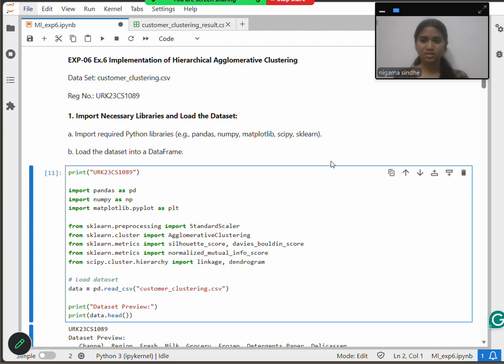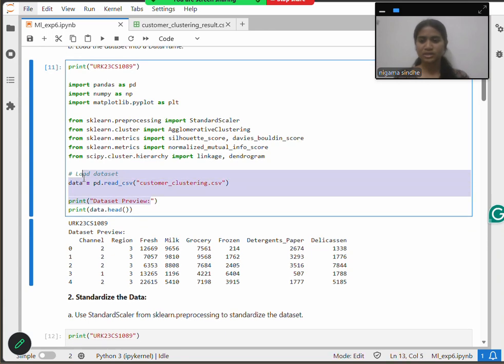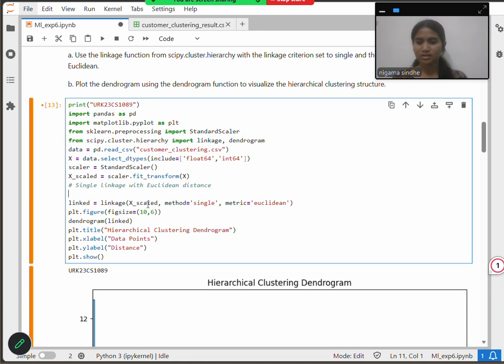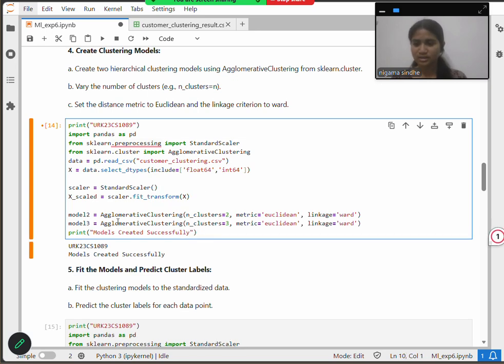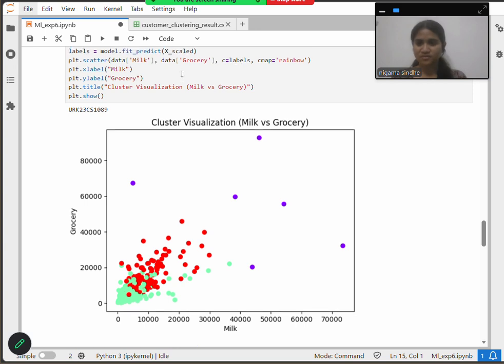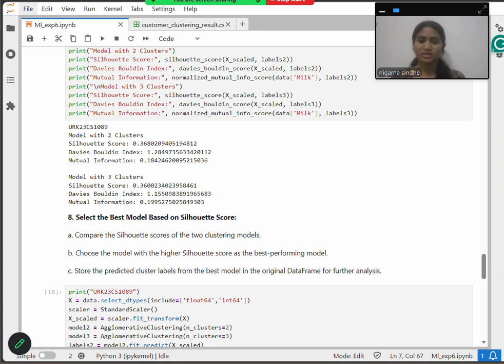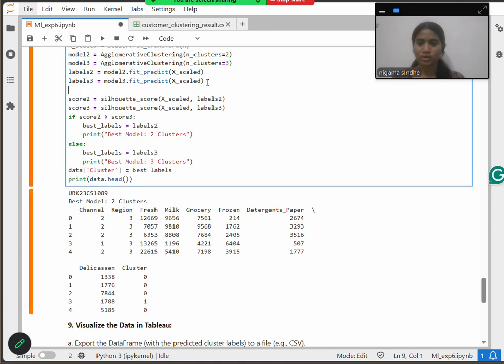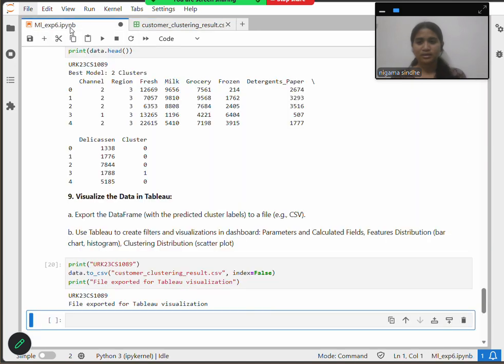Implementation of Hierarchical Agglomerative Clustering, Machine Learning and Techniques